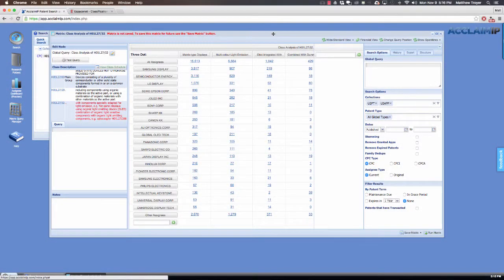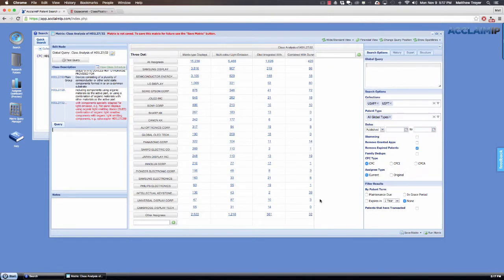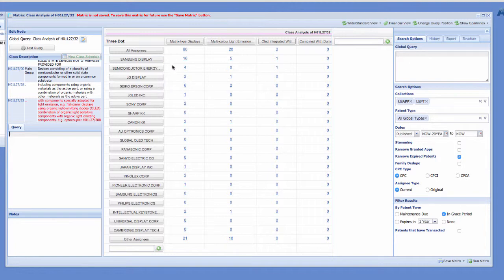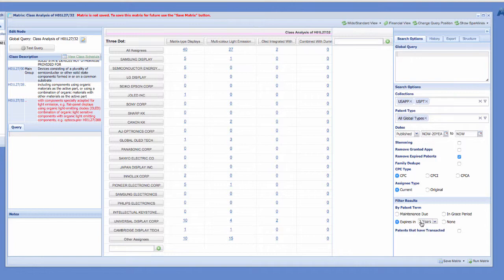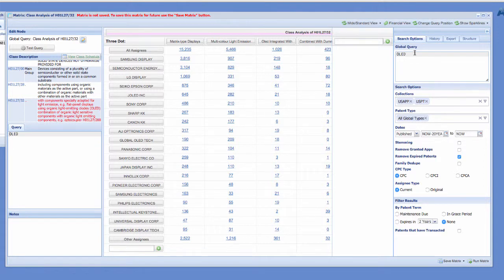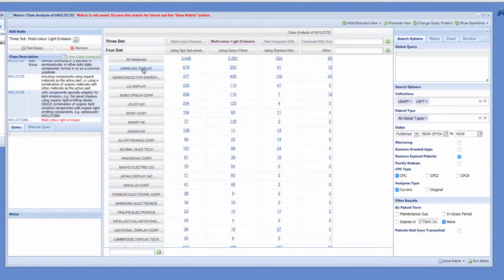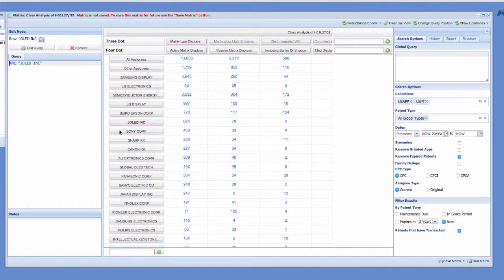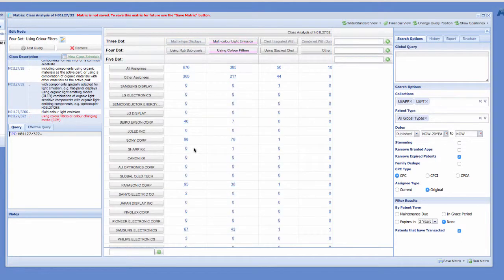4-Automated-Patent-Landscapes-Refining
In this video the rubber hits the road, and you learn how to refine patent landscapes to display patents from different countries, date ranges, or several pre-programmed states.